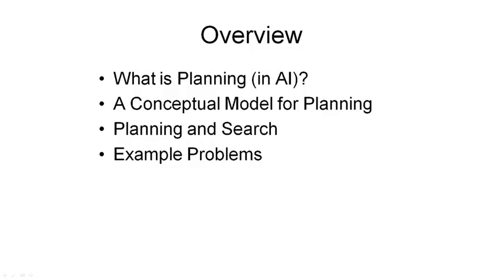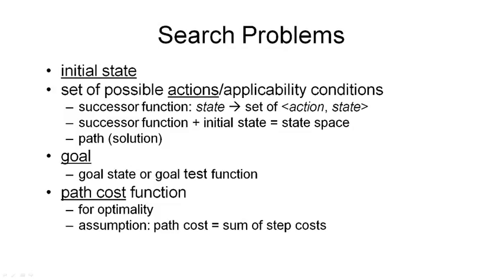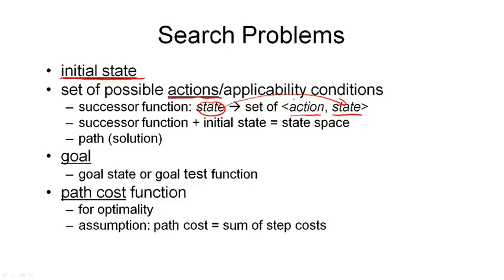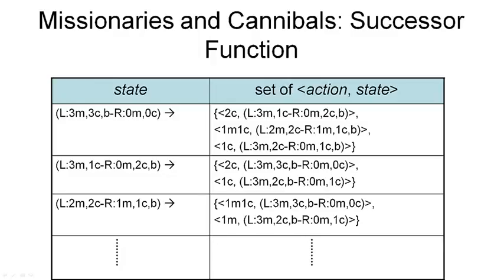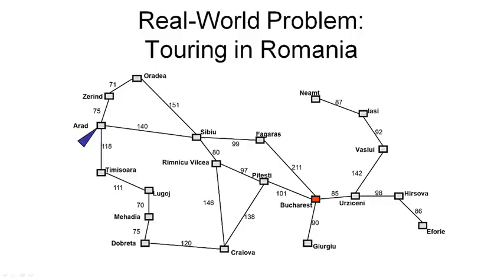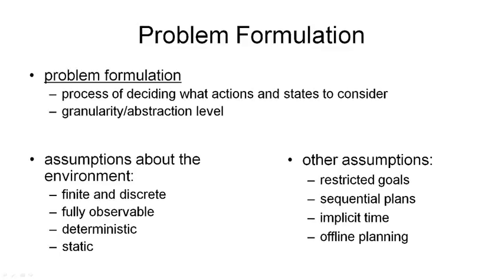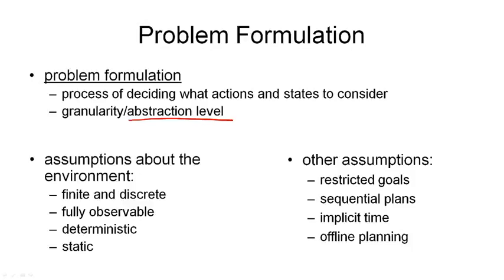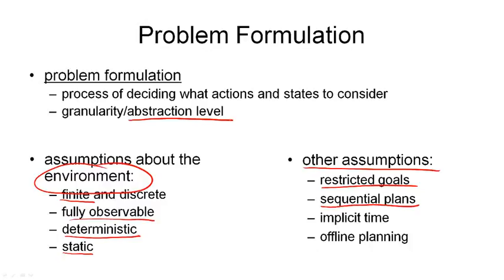1 4 1 3a Planning and Search 12 10